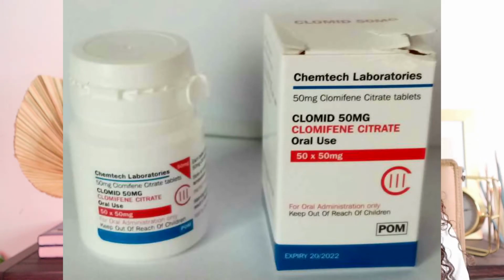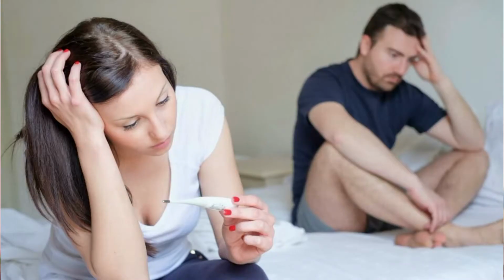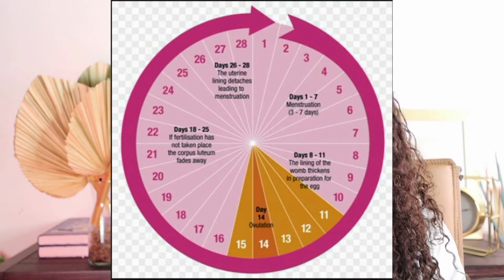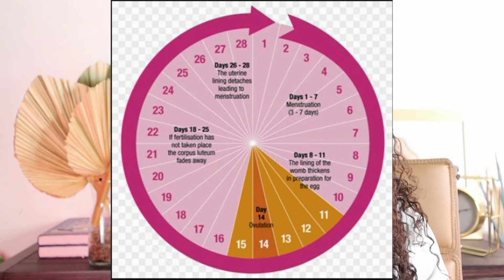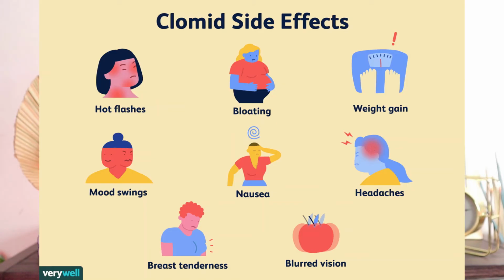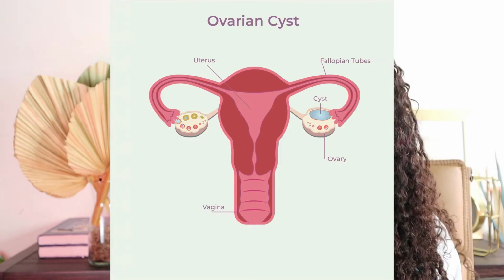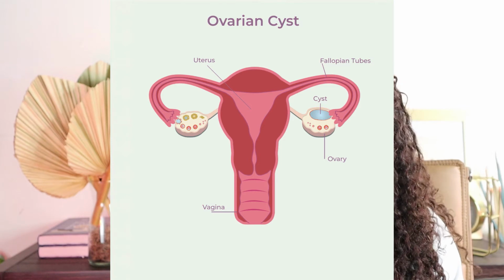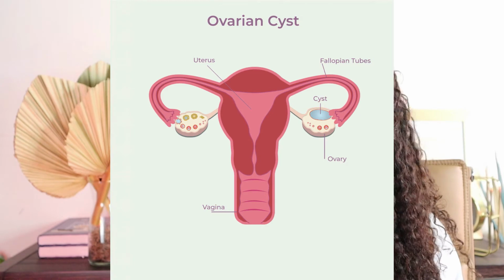Fertility Series: Using Clomid | Clomiphene| for conception (Side effect| How to use| IVF| Pregnancy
Hello!

Here is a short guide on how to treat using Clomid (Clomiphene) for patient’s condition. I highlighted some of the major side effects and concerns regarding this medication. If you have other questions regarding the medications, please be sure to click the link down below to get recommendations from a healthcare professional;

This information should not be used to decide whether or not to take this medicine or any other medicine. Only a personal healthcare provider has the knowledge and training to decide which medicines are right for a specific patient. This information does not endorse any medicine as safe, effective, or approved for treating any patient or health condition. This is only a brief summary of general information about this medicine. It does NOT include all information about the possible uses, directions, warnings, precautions, interactions, adverse effects, or risks that may apply to this medicine. This information is not specific medical advice and does not replace information you receive from the healthcare provider. You must talk with your healthcare provider for complete information about the risks and benefits of using this.